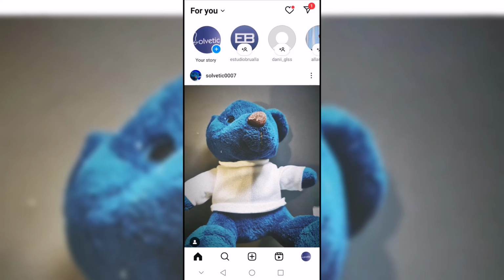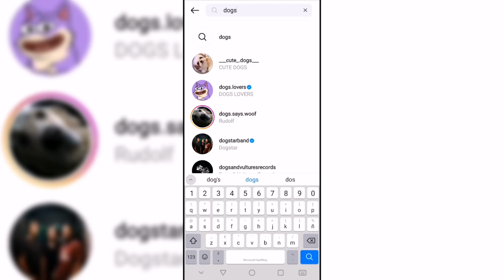Why I Can't Follow Anyone on Instagram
Welcome to Solvetic, your go-to channel for tech solutions. Today, we're going to address a common issue that many Instagram users face: not being able to follow anyone on Instagram. This can be really frustrating, especially if you're trying to grow your network or follow your friends and favorite accounts.
In this video, we'll cover the potential causes and solutions for this problem. We'll explore everything from account issues and Instagram limits to possible technical errors and how to fix them step-by-step so you can get back to following the accounts you care about.
Your support helps us a lot in creating more valuable content for you.